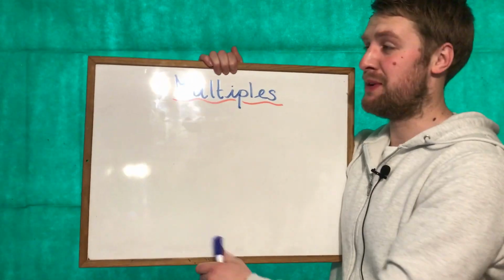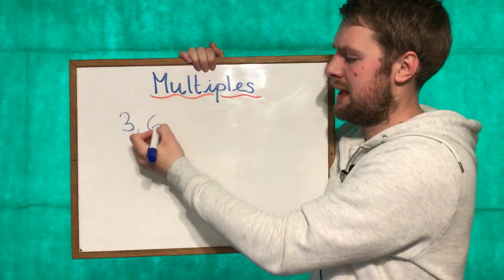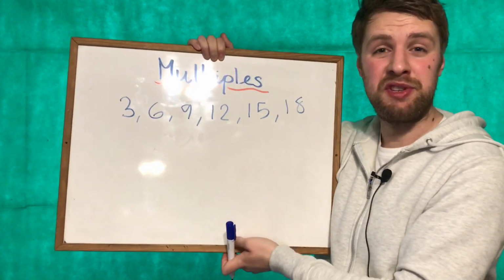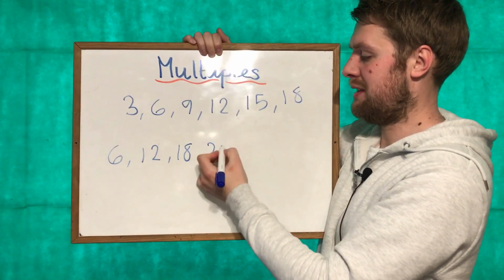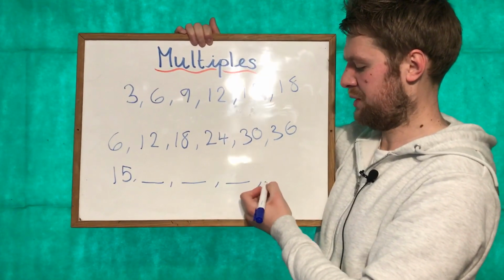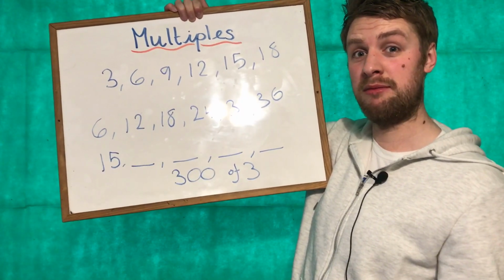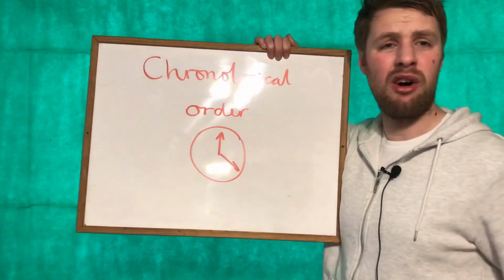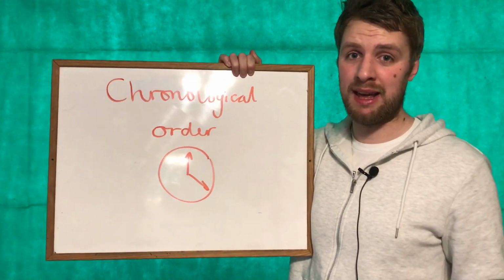April 2nd Mr Bletcher Home School EPISODE 9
is the link you will need for our first computing lesson at Mr Bletcher home school!